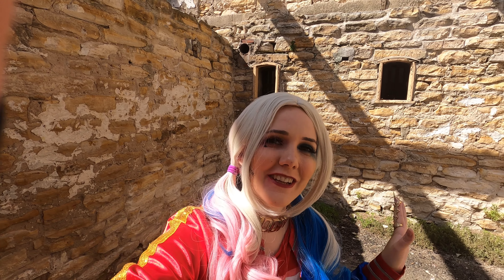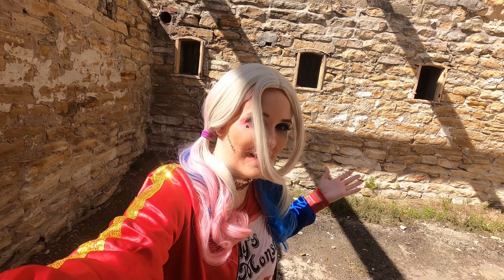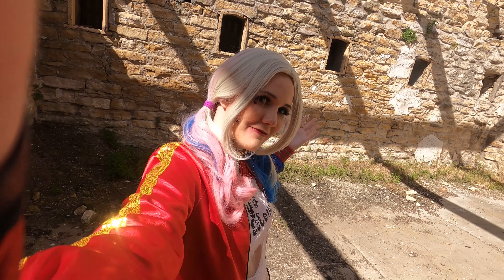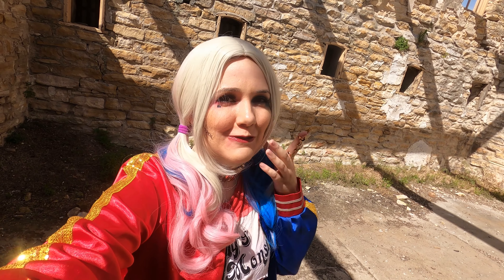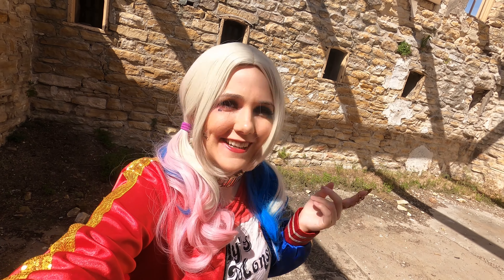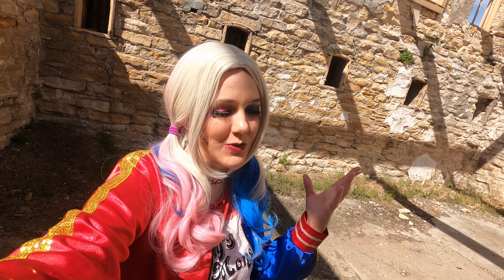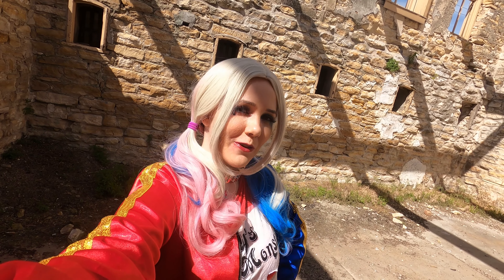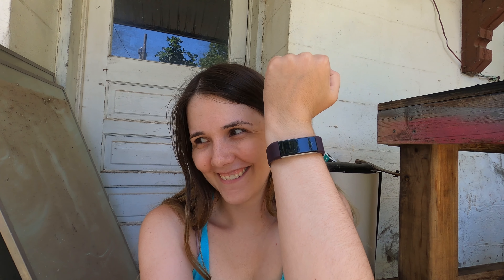Luna Life-Harley Quinn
Hey everyone! Here's another vlog from the life of Lady Luna Fox! In this one, I show you a time-lapse of a spray paint artwork I did and some of my Harley Quinn Suicide Squad photoshoot.